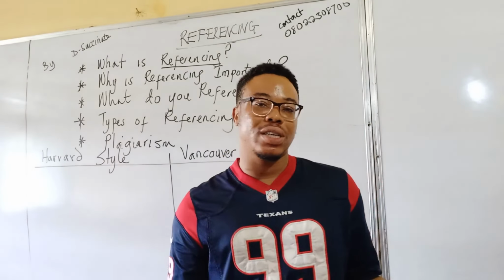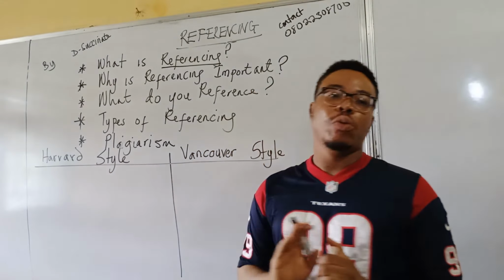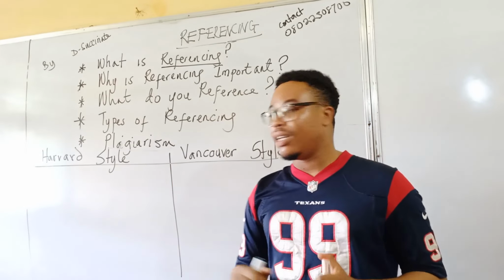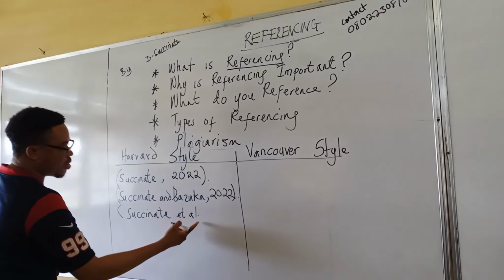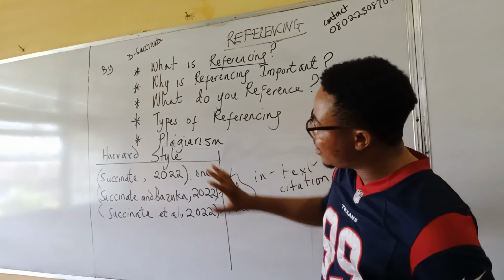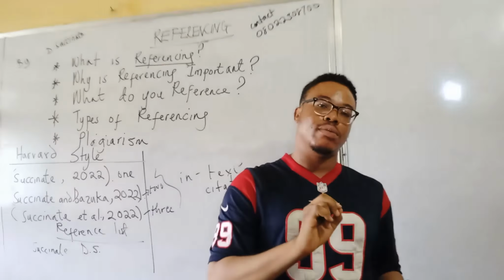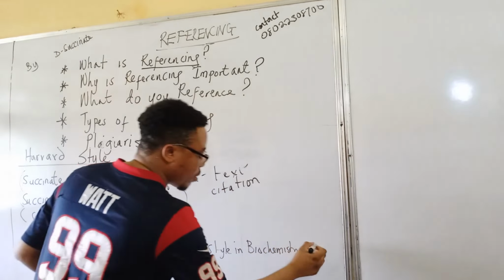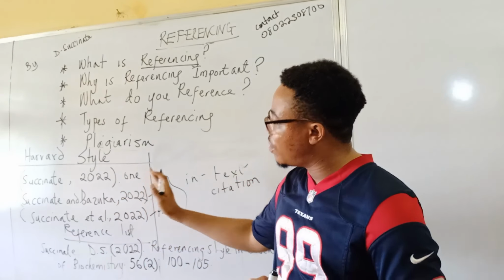Concept of Referencing, types and how to reference any materials